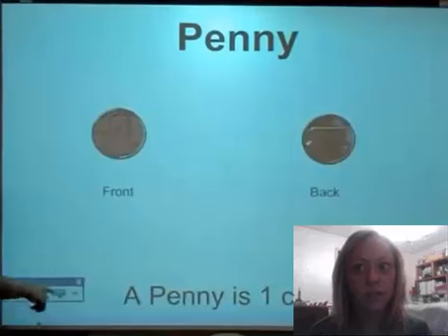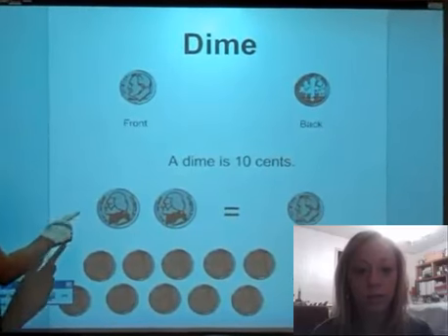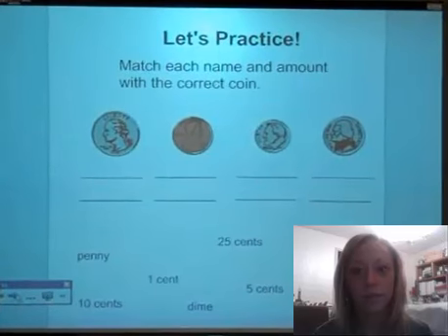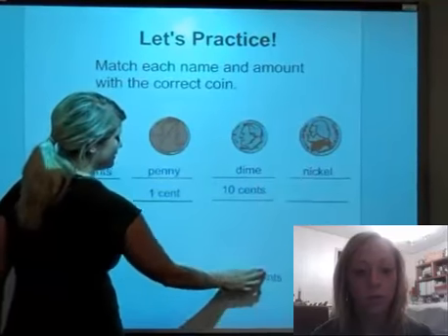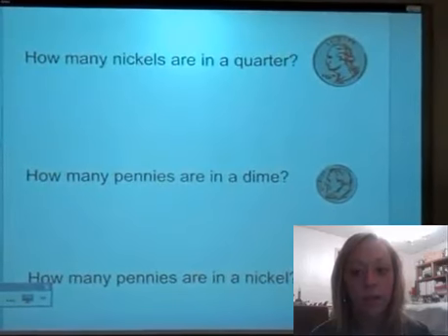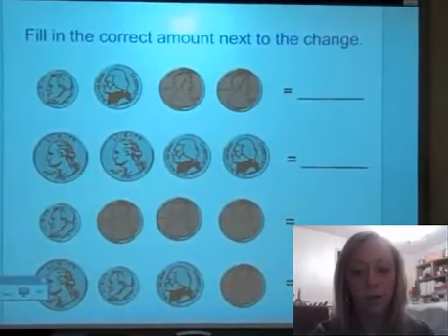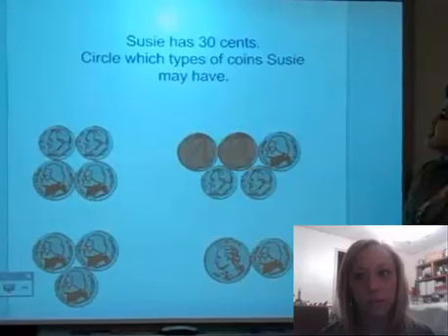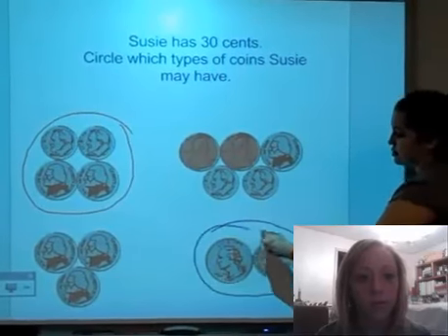Ashley Struble Camtasia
Camtasia Video